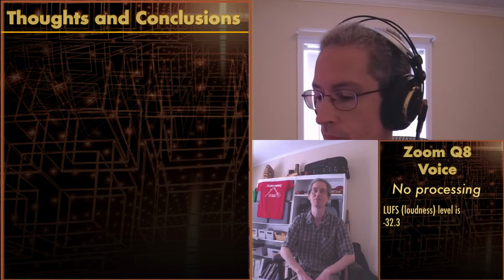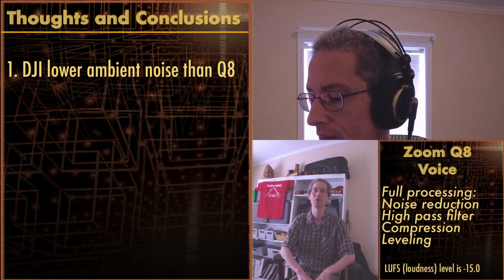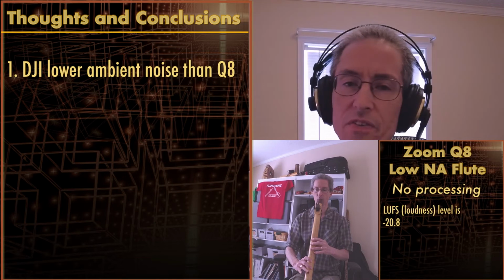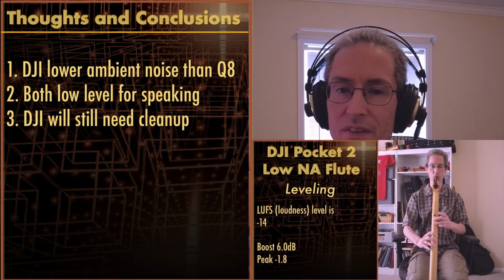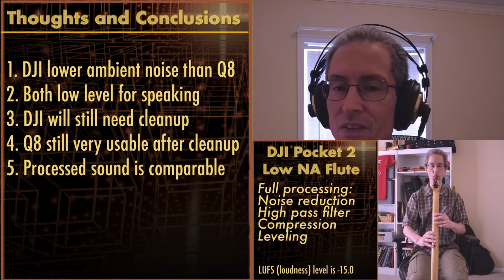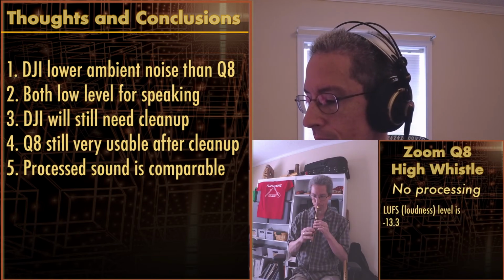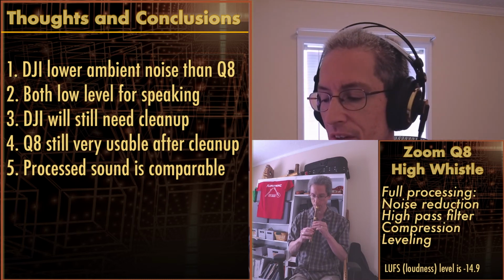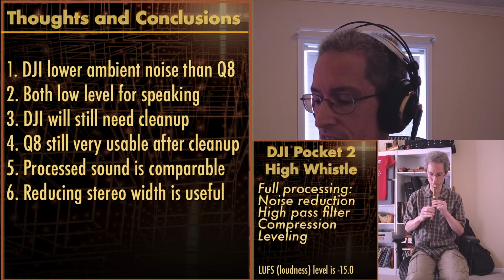Behind the Curtain: Cameras for Audio Production: Zoom Q8 vs DJI Pocket 2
In which we do a comparison between two video cameras, the Zoom Q8 and the DJI Pocket2, from an audio perspective, to see which is more suitable for use in an audio production environment. We will compare performance for spoken word, lower/quieter instrument (bass Native American flute), and higher/louder instrument (soprano whistle).

0:00 Intro
1:25 Q8 spoken word, no processing
1:39 DJIP2 spoken word, no processing
1:54 Q8 spoken word, leveling
2:08 DJIP2 spoken word, leveling
2:23 Q8 spoken word, full processing
2:37 DJIP2 spoken word, full processing
2:52 Q8 NAF, no processing
3:19 DJIP2 NAF, no processing
3:46 Q8 NAF, leveling
4:13 DJIP2 NAF, leveling
4:40 Q8 NAF, full processing
5:07 DJIP2 NAF, full processing
5:34 Q8 whistle, no processing
5:58 DJIP2 whistle, no processing
6:21 Q8 whistle, leveling
6:45 DJIP2 whistle, leveling
7:09 Q8 whistle, full processing
7:33 DJIP2 whistle, full processing
7:57 Conclusions

Features
Bass A Native American style flute by Brent Adams
Soprano Eb whistle by Simon Styles